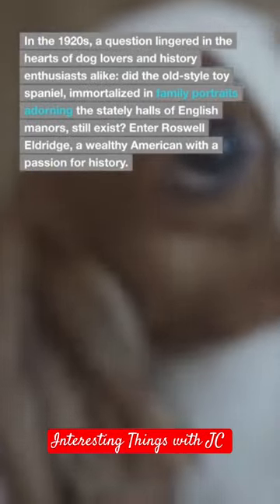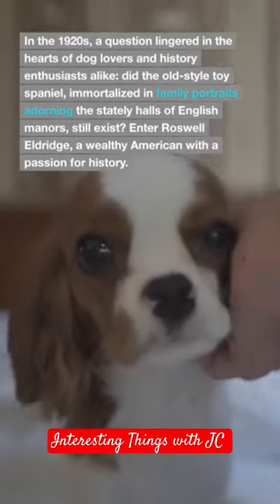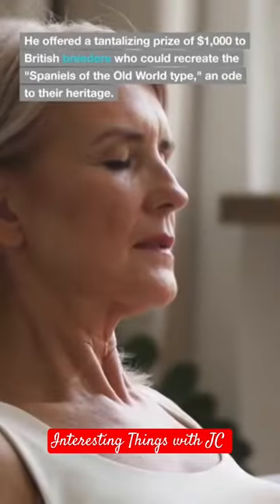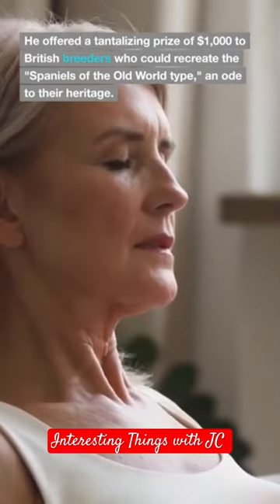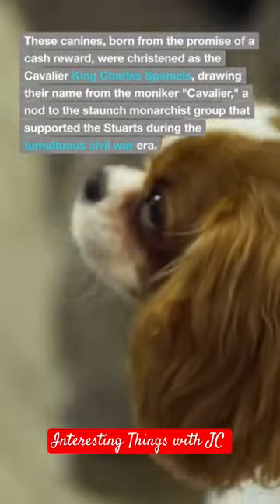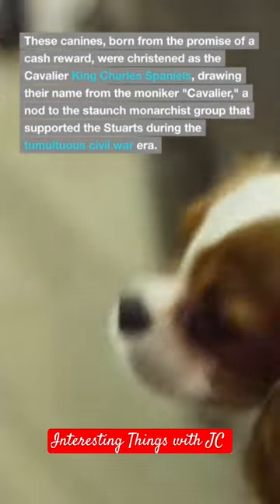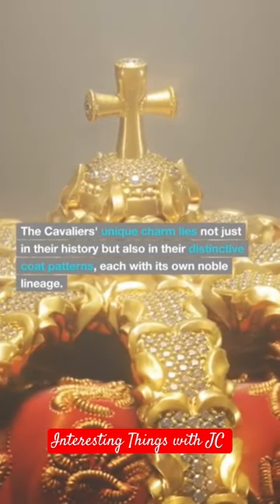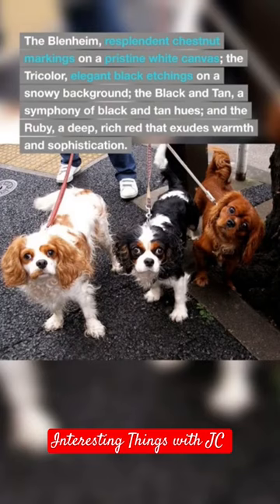History of the Cavalier King Charles Spaniel pt.2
Interesting Things with JC #772: "Cavalier King Charles Spaniel"

Dive into the captivating story of these charming toy dogs, their rich history, and distinctive coat patterns.